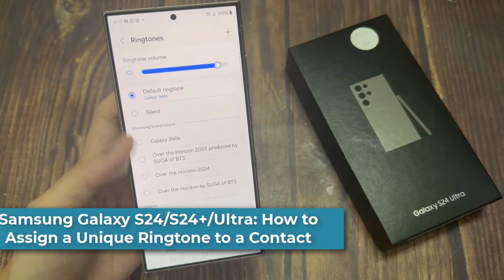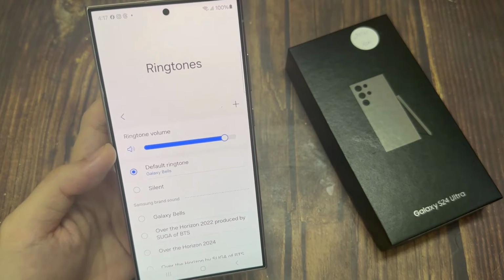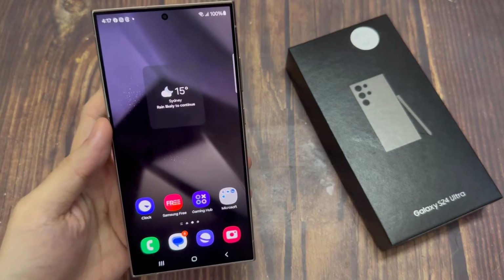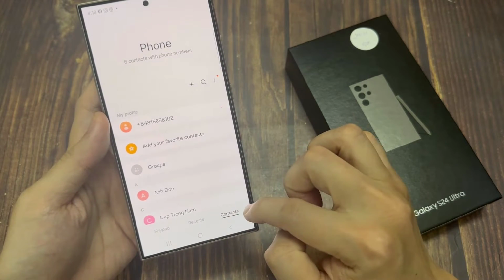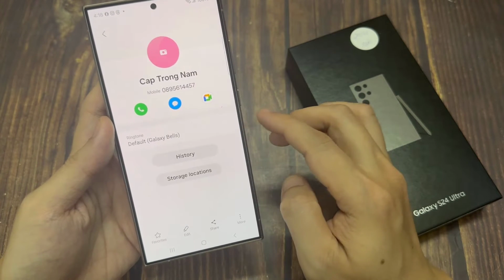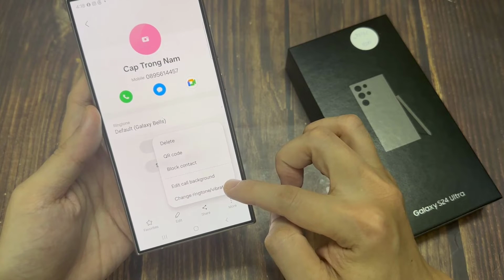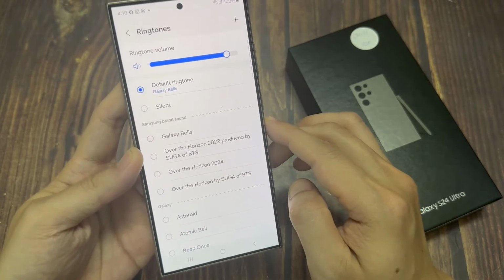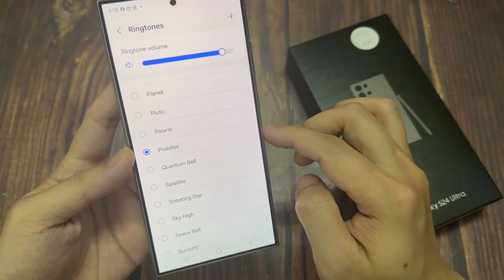Samsung Galaxy S24/S24+/Ultra: How to Assign a Unique Ringtone to a Contact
Learn how you can set a specific or custom ringtone for a contact on the Galaxy S24/S24+/Ultra.